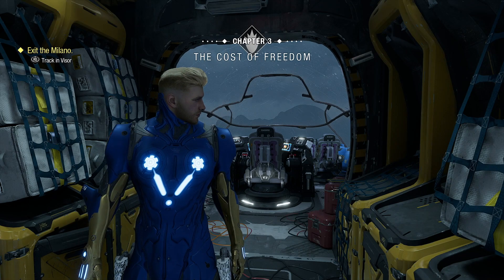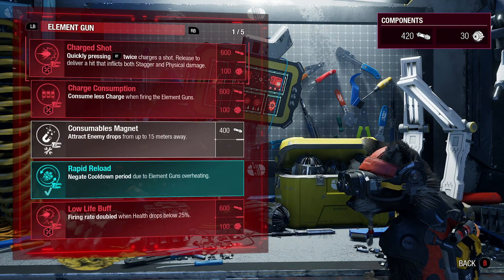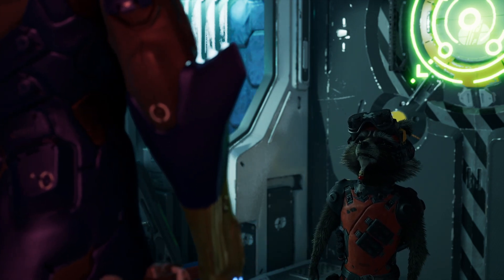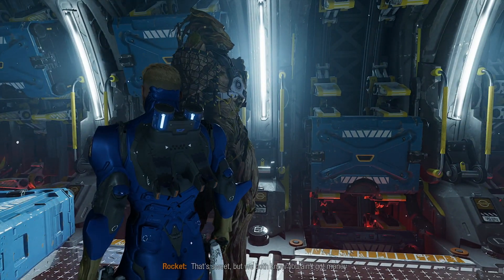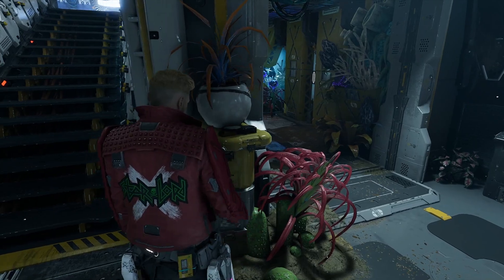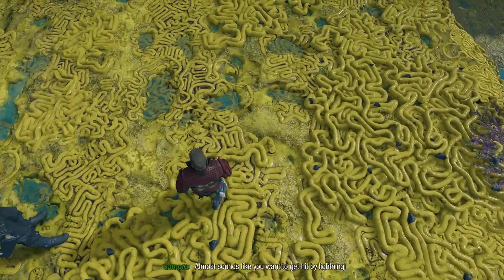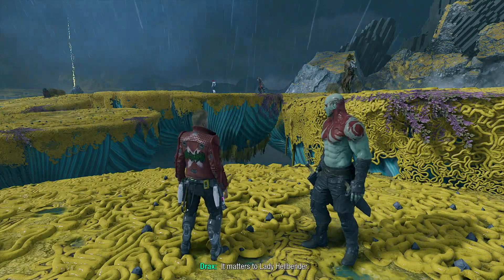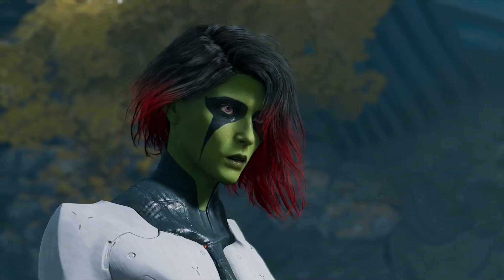Let's Play Guardians Of The Galaxy | Part 4 - The Cost Of Freedom | Blind Gameplay Walkthrough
In Part 4 of this blind Guardians Of The Galaxy gameplay walkthrough on the Xbox Series X we head out onto Lady Hellbender's planet and start heading in her direction.

Description:

Marvel's Guardians of the Galaxy is an action-adventure video game developed by Eidos-Montréal and published by Square Enix's European subsidiary. Based on Marvel Comics' Guardians of the Galaxy comic book series, the game was released for Microsoft Windows, Nintendo Switch, PlayStation 4, PlayStation 5, Xbox One, Xbox Series X/S, and GeForce Now on October 26, 2021.

In Marvel's Guardians of the Galaxy, the player assumes control of Peter Quill / Star-Lord from a third-person perspective. The player can utilize Star-Lord's elemental guns to defeat enemies, and fly through the air using his jet boots. Other members of the titular team, which include Gamora, Rocket Raccoon, Groot, and Drax the Destroyer, are not directly playable as they are controlled by artificial intelligence, but players can issue commands to them during combat. Each character has their own unique skills and abilities which can be chained together to inflict more damage. As the player fight enemies, a meter will build up and allow players to unleash a special ability known as "Team Huddle", which prompts Star-Lord to create a motivational speech and play a song to inspire his teammates. A good speech will grant the other Guardians gameplay benefits, though Star-Lord's abilities will be boosted regardless of the quality of the speech.

At various points of the game, the player can make key decisions, via dialogue trees, that will affect the relationships between the Guardians and the outcomes of certain missions. Throughout the game, Star-Lord's decisions will be referenced by his teammates. Despite the branching dialogue paths, the core story remains the same and the game has one ending.

The plot of Marvel's Guardians of the Galaxy takes place several years after a massive interstellar war that left its mark on the entire galaxy, which is still dealing with its devastating consequences. Among those interested in exploiting the situation are the Guardians of the Galaxy, a pack of mercenaries led by Star-Lord and consisting of the assassin Gamora, weapons specialist and inventor Rocket Raccoon, Rocket's loyal partner Groot, and legendary warrior Drax the Destroyer, who all hope to make quick money during their adventurous wanderings around the galaxy. However, while attempting to scam a wealthy collector, a seemingly harmless bet between two team members inadvertently triggers a small accident, which quickly sets in motion a series of catastrophic events that threaten the peace of the fragile universe unless the team takes responsibility for their actions and eradicates the threat.